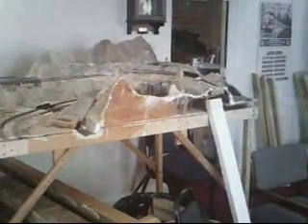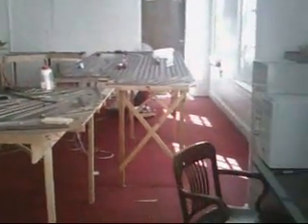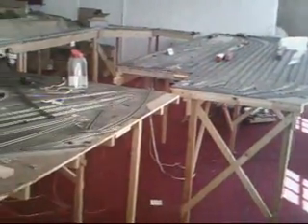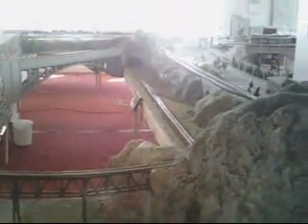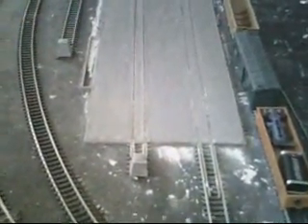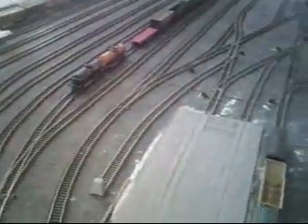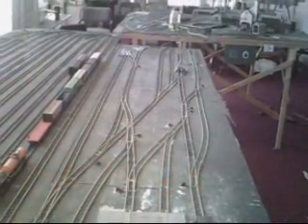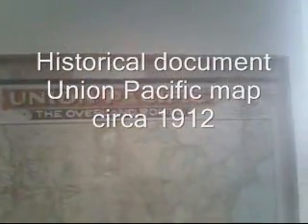Last look at the original club layouts 9-4-'10.wmv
After 5 1/2 years, the CMRCHS has a new home.! This is a last look at the original club layouts, now coming down.   You may have seen some of my videos on this layout on my channel, and the club channel..